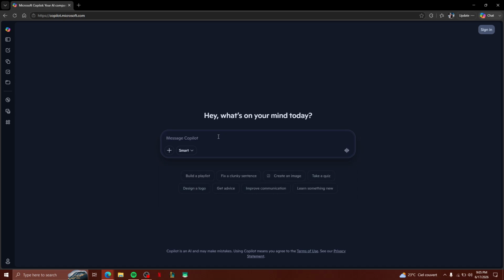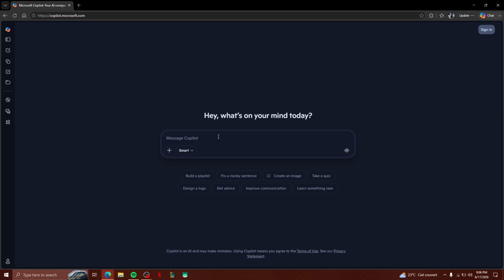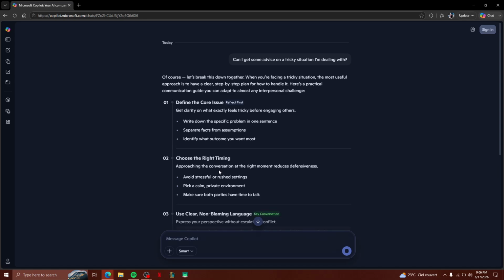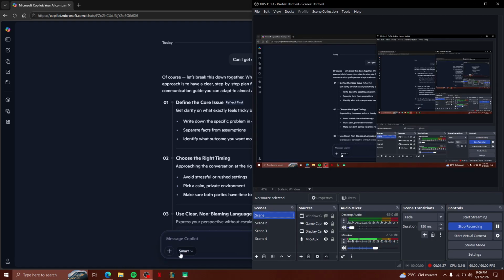How To Fix Copilot Not Following Your Prompt! Tutorial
Today we talk about microsoft copilot tips,prompt engineering,fix copilot not following your prompt,copilot tutorial,microsoft copilot tutorial